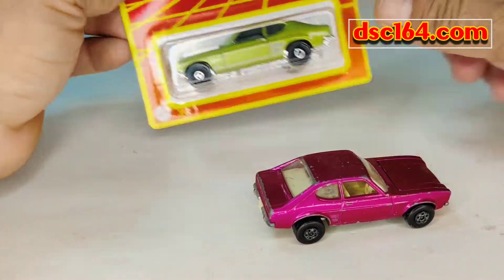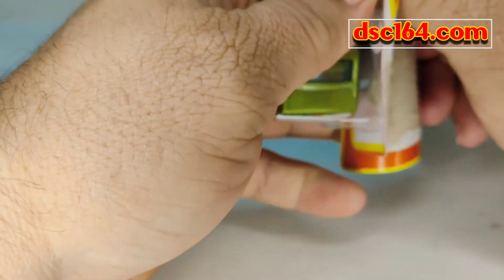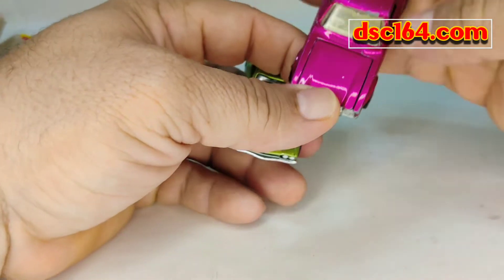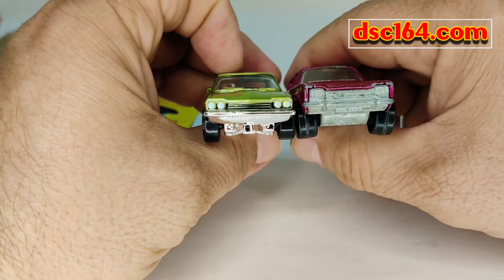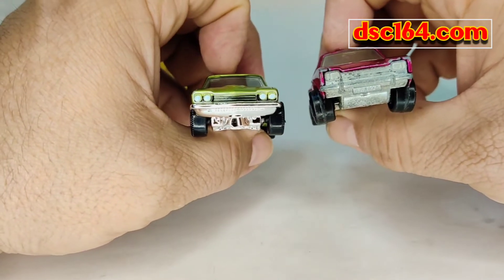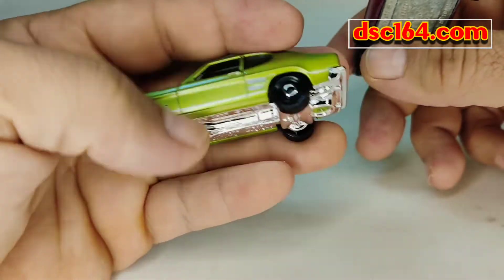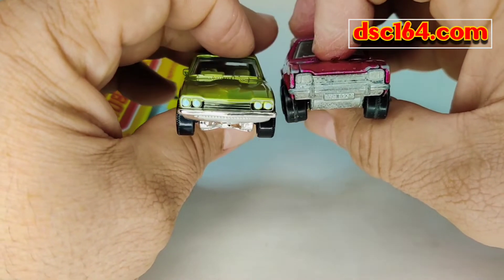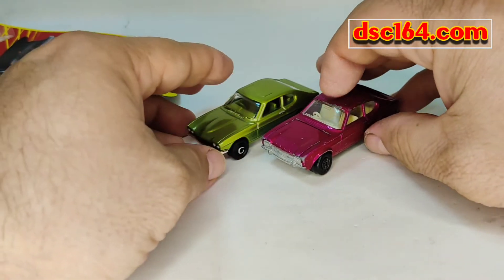1970 Ford Capri Old vs New